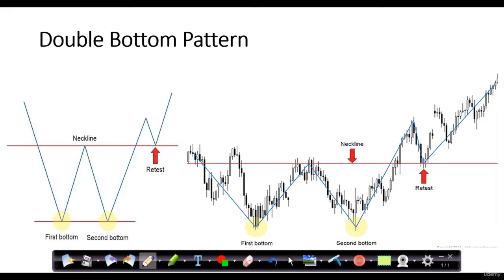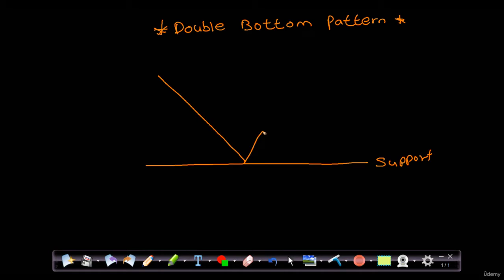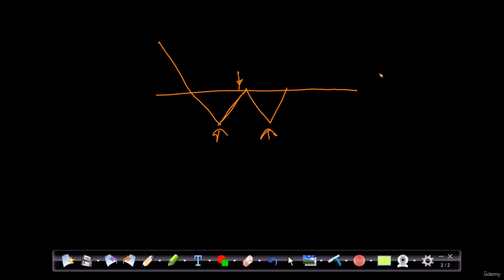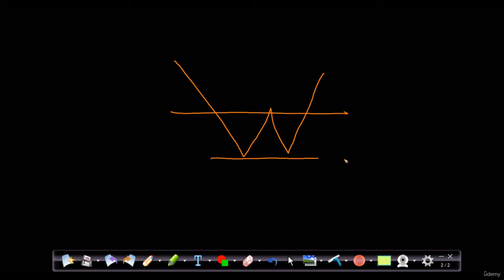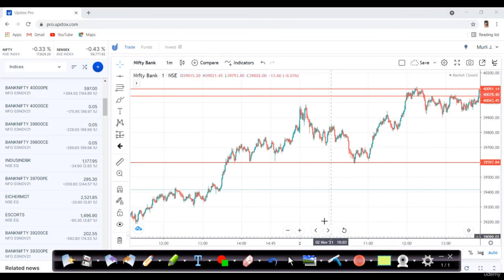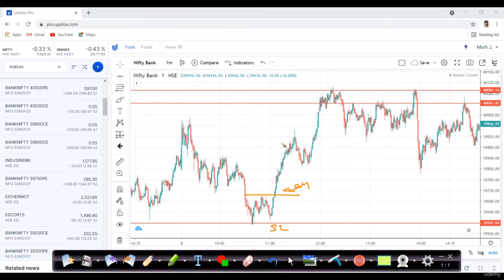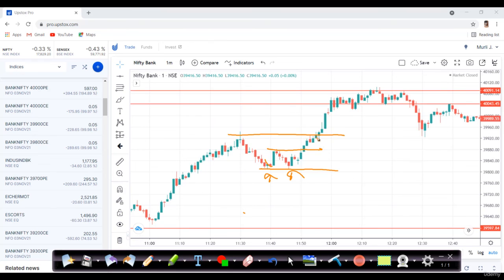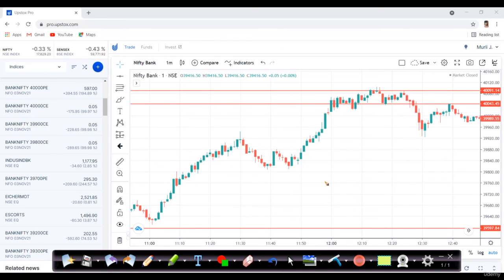Double Bottom Pattern